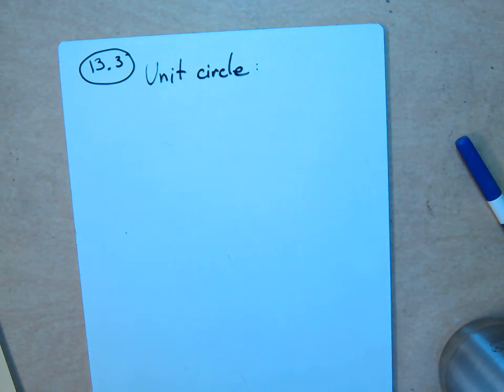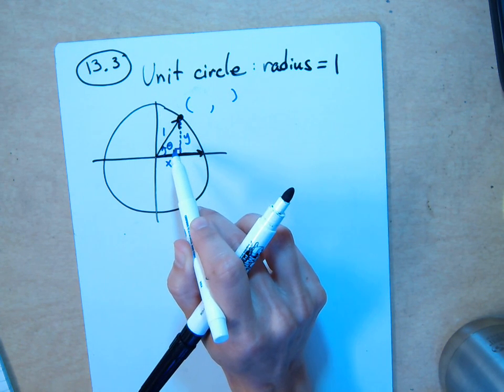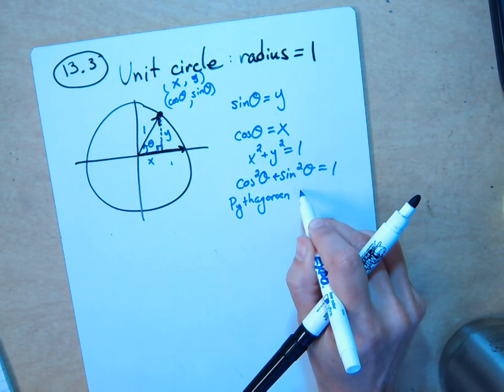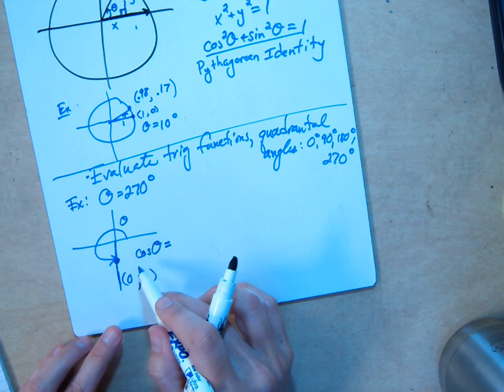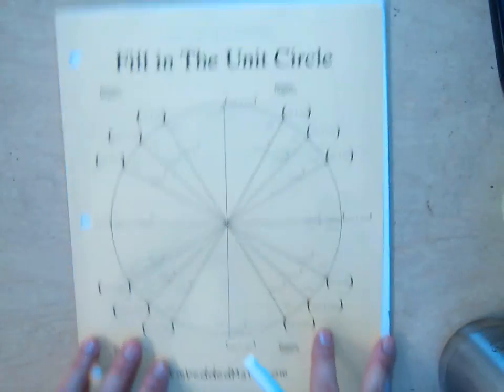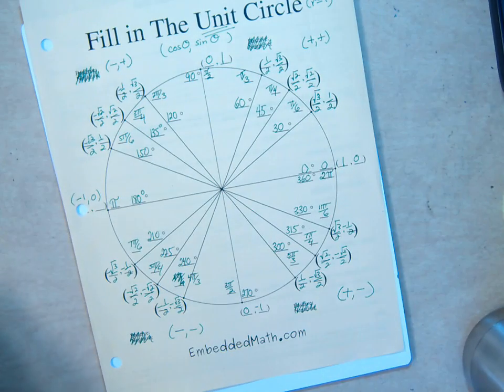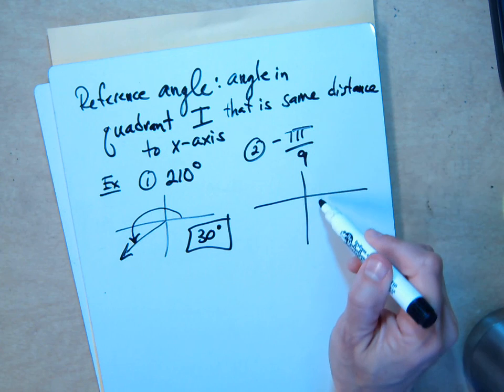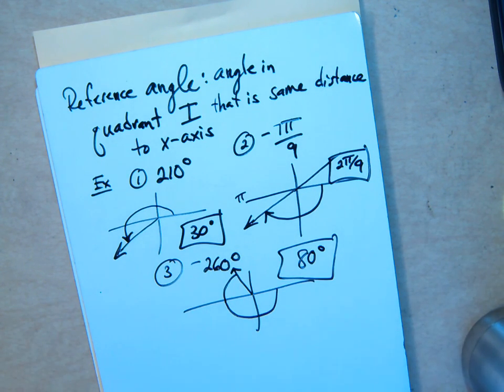March 23 13 3 Unit Circle